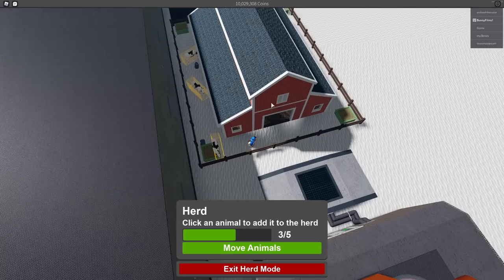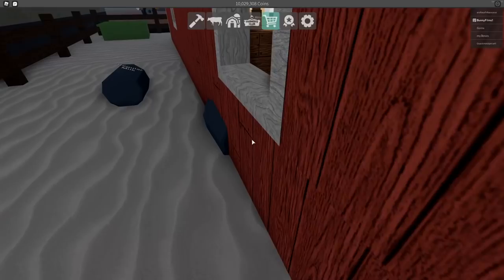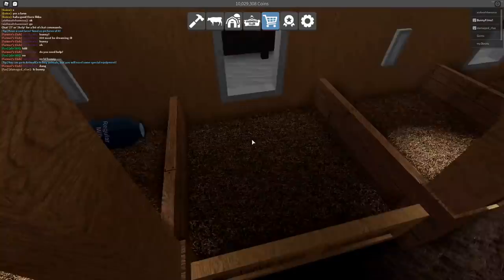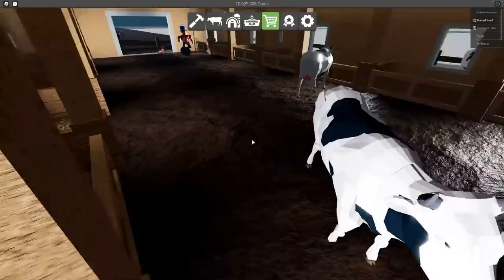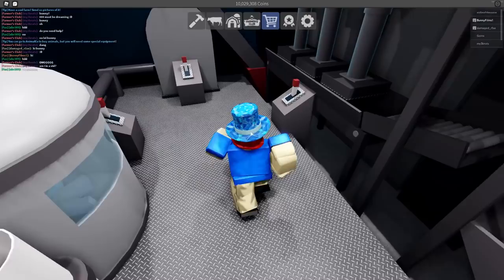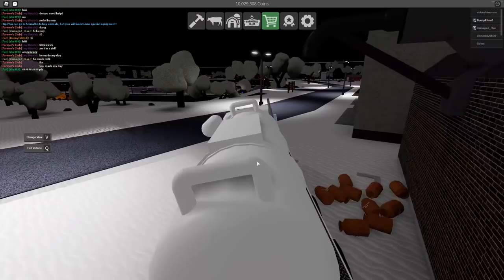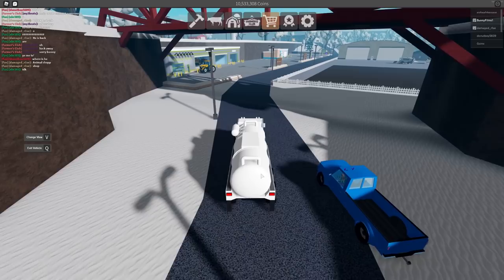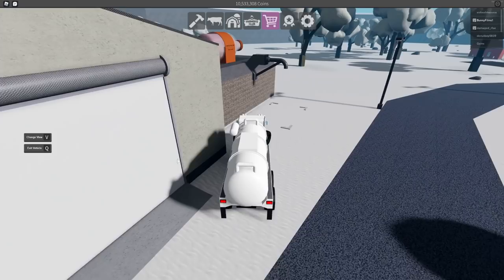Chocolate Milk! Making BANK $500,000+! Roblox Farming and Friends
Today we sold some chocolate milk (24 jugs) and made some decent money! Chocolate milk requires cocoa, regular milk from cows, and the factory!